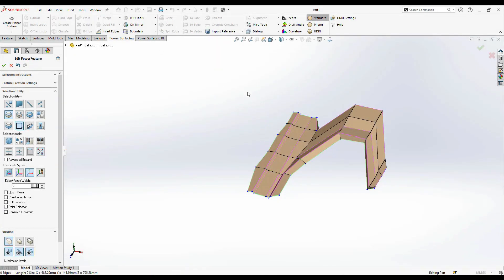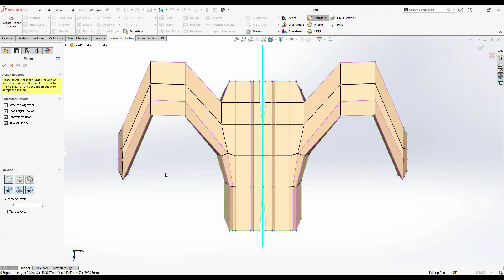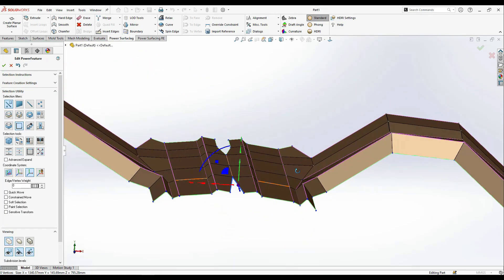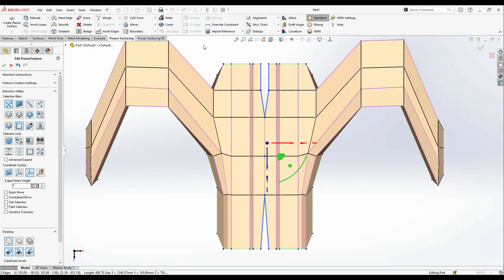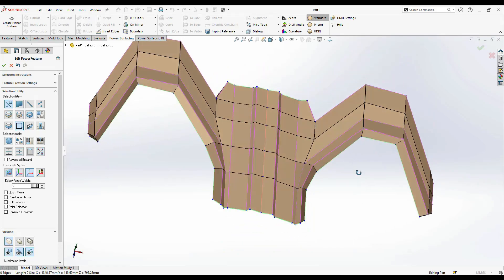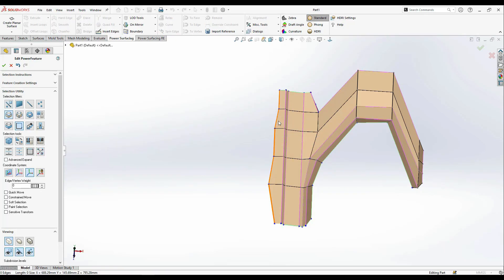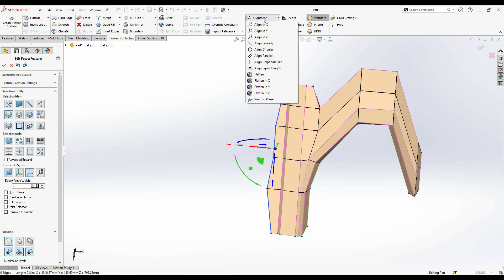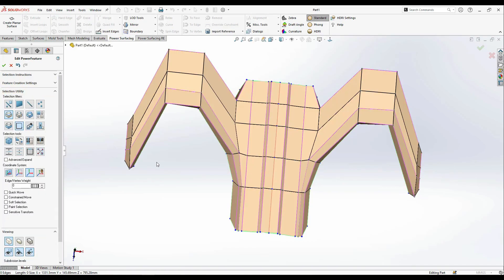Mirror tip | Avoid Symmetry Errors - SOLIDWORKS®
How to avoid errors when using mirror.

To begin,  download a FREE 30-Day trial of the Power Surfacing RE add-in for
SOLIDWORKS® today:

FCl310PAUFor